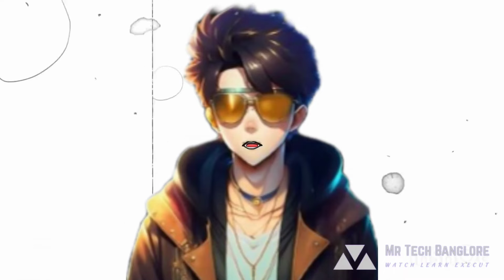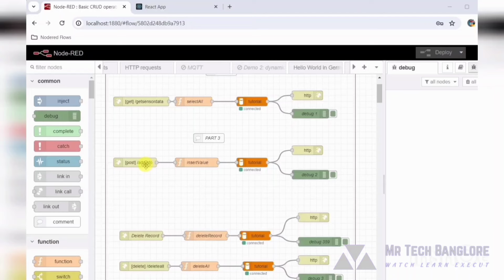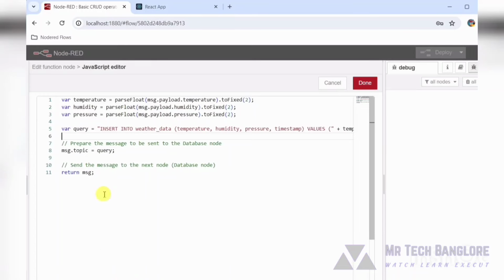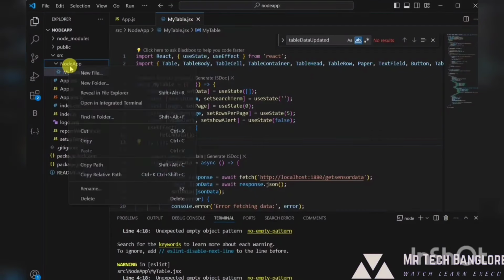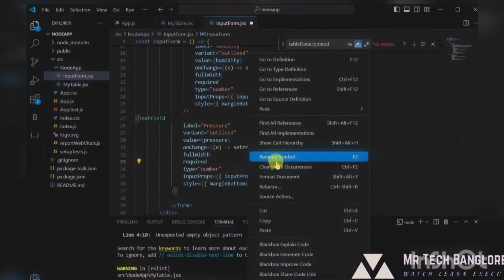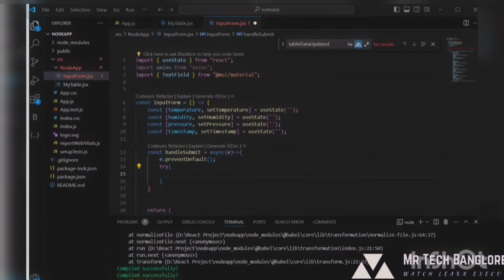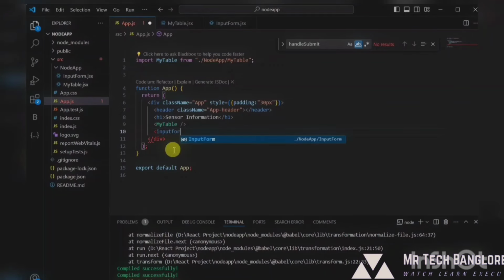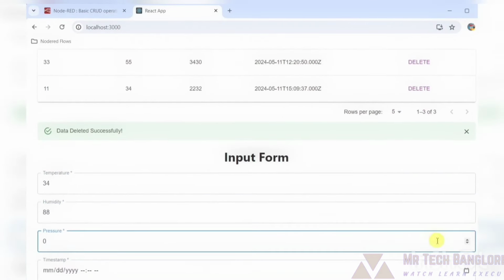NodeRed | Insert The data to MySQL using React Table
Flow Code :  will be provided soon